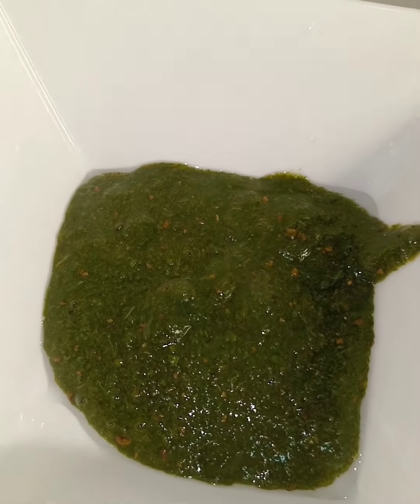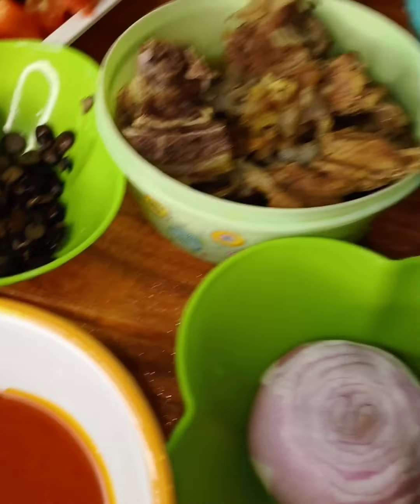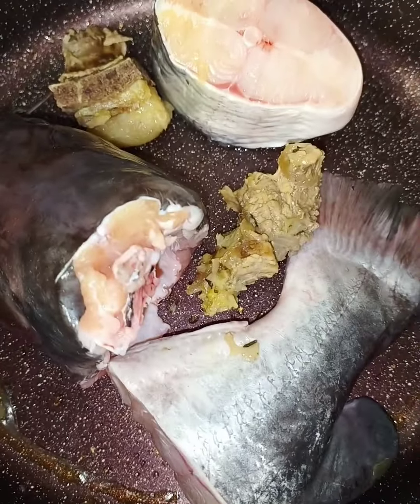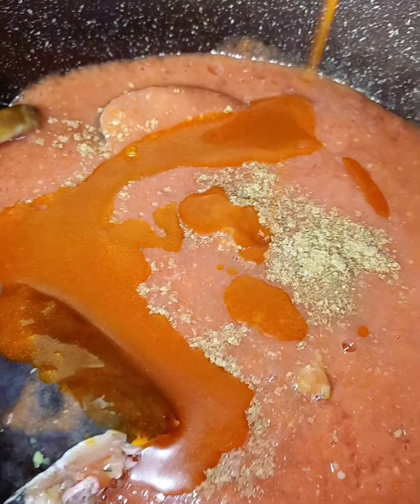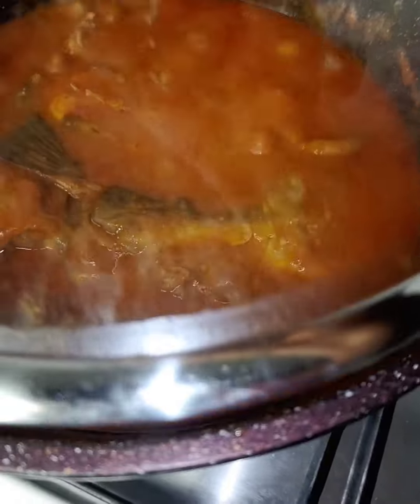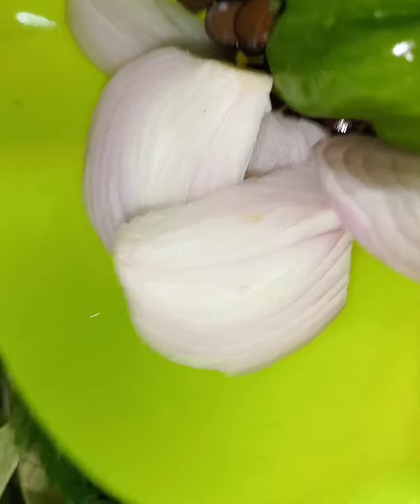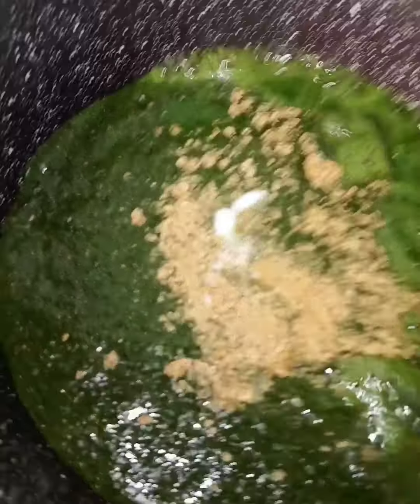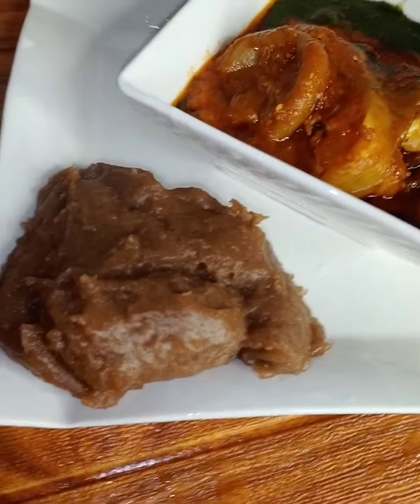how to make Ewedu soup and Stew